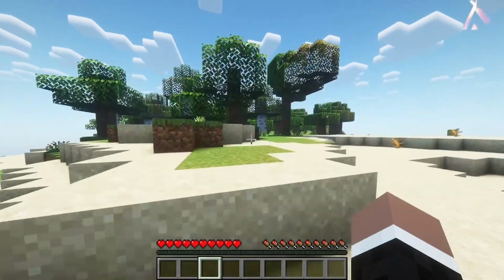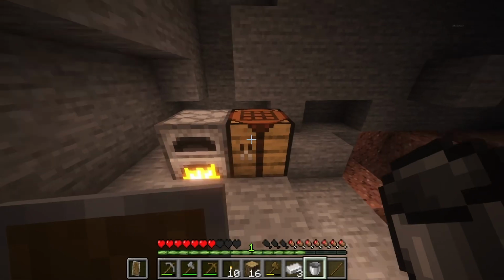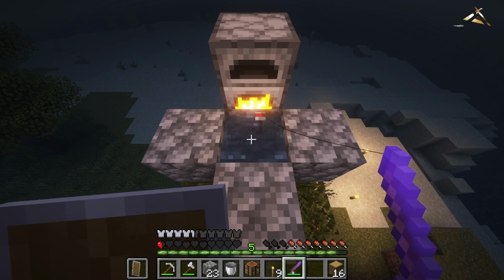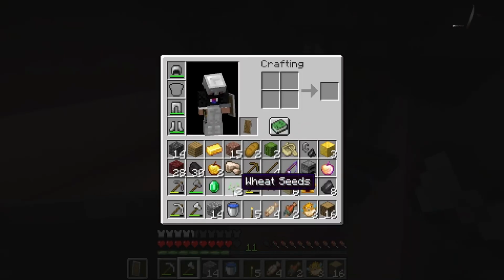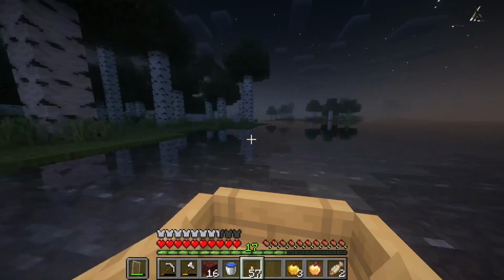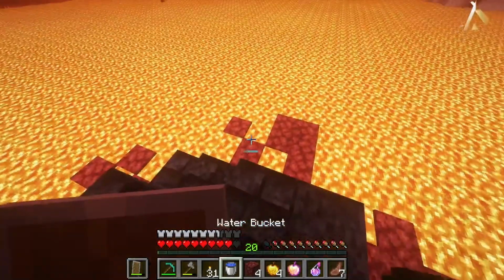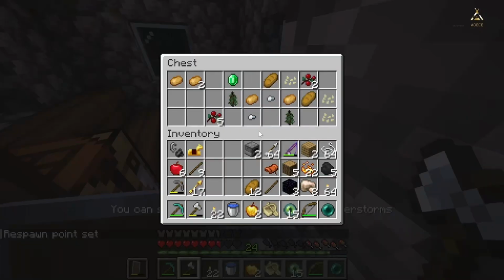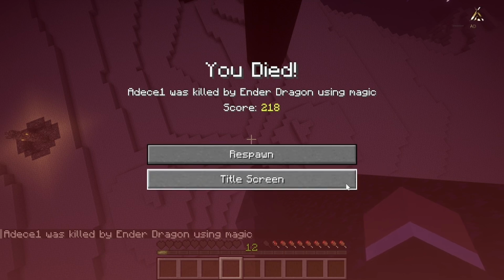Beating Minecraft with a Stick!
Beating the End With a Stick – Ultimate Minecraft Survival & PVP Guide
Think you need diamond gear to win? Think again. In this guide, we’re taking barebones survival to the next level—beating the Ender Dragon with just a stick. With elite PVP tactics, smart resource use, and fearless challenge strategies, this is Minecraft like you’ve never seen it before.

⏱️ Timestamps – Beating the End With a Stick
00:00 – Intro: Why Use Just a Stick?
01:10 – Rules of the Challenge Run
02:40 – Gathering Early Game Essentials
04:00 – Crafting With Purpose: No Waste
05:25 – First Fight: Hostile Mobs With Only a Stick
07:00 – Inventory Setup for Minimalists
08:15 – PVP Skills: Stick Combat Training
10:00 – Strategy for Surviving the Nether
12:30 – Blaze Hunt With No Real Weapons
14:00 – Ender Pearls Without the Grind
15:20 – How to Avoid  in the End
17:10 – Stick vs Enderman: Timing is Everything
19:00 – Building the End Portal
20:15 – Entering the End: No Turning Back
21:30 – Destroying Crystals (Stick Style)
23:00 – Dodging the Dragon's Wrath
24:30 – Final Battle: Stick vs Ender Dragon
26:45 – Victory! Dragon Down With a Stick
27:30 – Recap: What We Learned
28:00 – Outro: Could You Beat the End This Way?

Stick-Only PVP Combat

Tactical Survival Without Gear

How to Outsmart Minecraft’s Endgame

Actually useful survival tactics

Shows what you can do with the bare minimum

Think you could survive like this?
☑️ Fight With a Stick
☑️ No Armor, No Problem
☑️ Slay the Dragon Your Way

Try it yourself. Prove you're legendary. ⚔️🔥
🏡 Want to create the PERFECT villager house? This guide reveals pro building techniques, interior design hacks, and village aesthetics to make your builds look both functional and charming! Whether for survival bases or creative villages, these tips will level up your builds.

✨ Villager House Design Guide
1. Exterior Design
🌿 Rustic & Cozy – Use oak, spruce, and cobblestone for a natural look
🪟 Windows & Details – Trapdoors as shutters, flower boxes, and chimneys
🏘️ Village Integration – Match the biome’s style (desert, taiga, plains, etc.)

2. Interior Layout
🛏️ Functional Spaces – Beds, workstations, and storage
🔥 Lighting & Safety – Prevent zombie raids with hidden lighting
🗃️ Smart Storage – Barrels for trades, hidden chests

3. Landscaping & Village Aesthetics
🌳 Custom Gardens – Berry bushes, flowers, and pathways
🚪 Pathways & Fences – Connect houses naturally
🏡 Village Charm – Add carts, wells, and market stalls

✅ Villager-Proofing – Trapdoors to block doors at night
✅ Trade Optimization – Keep workstations close for easy access
✅ Survival-Friendly – Uses basic materials (wood, stone, crops)

📥 Free Schematic & World Download
🔗 Download my villager house template – Ready to place in your world!
🎨 Best Texture Packs – For extra-detailed village aesthetics

🔥 Why This Build Works
✔ Blends with Vanilla Villages – Looks natural in any biome
✔ Beginner to Pro – Simple core with advanced detailing options
✔ Fully Functional – Protects villagers & boosts trading efficiency

▶ "How to Build a Complete Survival Village!"
▶ "Ultimate Villager Trading Guide"

💬 "What’s your favorite villager house style? Rustic, modern, or fantasy?"

🚀 VIRAL TAGS SECTION:
76 essential villager farms! 72 next-level Minecraft builds! 71 home design tricks! 70 survival-friendly tips! 69 village aesthetics! 68 landscaping hacks! 67 interior layouts! 66 trade optimizations! 65 villager-proofing! 64 biome-specific designs! 63 window detailing! 62 chimney builds! 61 hidden lighting! 60 storage solutions! 59 garden designs! 58 pathway tricks! 57 market stalls! 56 well constructions! 55 villager safety! 54 workstation placement! 53 crop integration! 52 fence varieties! 51 flower boxes! 50 trapdoor uses! 49 barrel storage! 48 hidden chests! 47 survival materials! 46 creative variants! 45 multiplayer villages! 44 no-redstone builds! 43 beginner steps! 42 advanced details! 41 texture packs! 40 world downloads! 39 schematic guides! 37 YouTube shorts! 36 TikTok tutorials! 35 Instagram reels! 34 Pinterest inspo! 33 Discord shares! 32 Reddit posts! 31 Twitter trends! 30 Facebook builds! 29 forum threads! 28 blog features! 27 article mentions! 26 news spotlights! 25 viral challenges! 24 biome blends! 23 desert styles! 22 taiga themes! 21 plains designs! 20 savanna tweaks! 19 snowy vibes! 18 jungle adapts! 17 swamp fits! 16 mountain merges! 15 custom carts! 14 well designs! 13 market setups! 12 trade halls! 11 villager hubs! 10 iron farm links! 9 crop fields! 8 animal pens! 7 blacksmith shops! 6 library nooks! 5 cleric huts! 4 farmer homes! 3 fisherman docks!